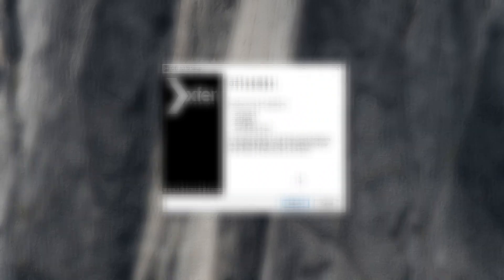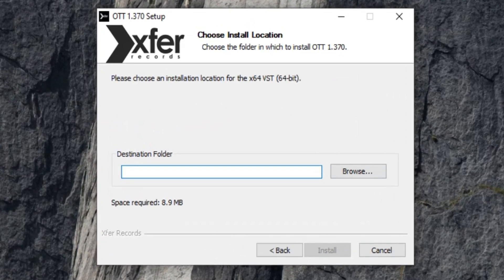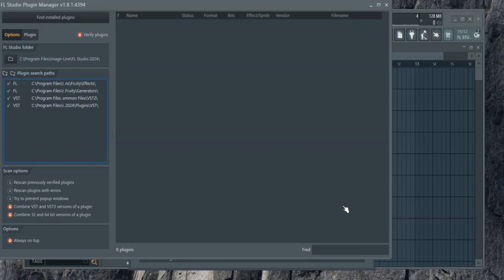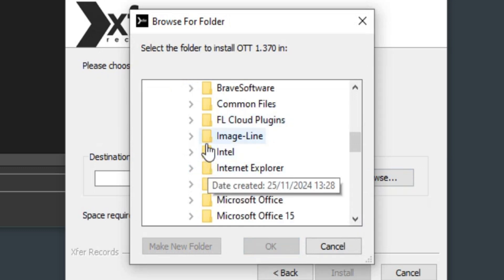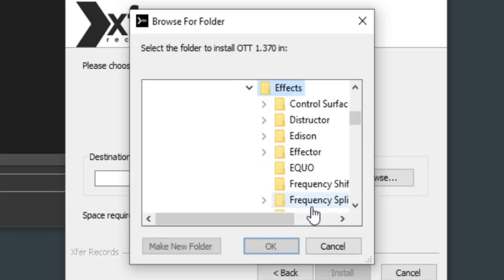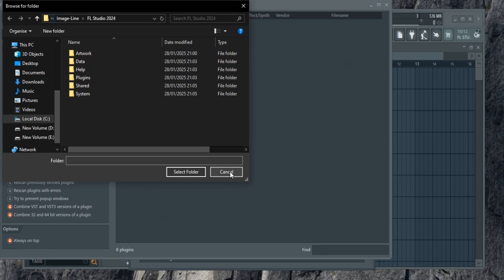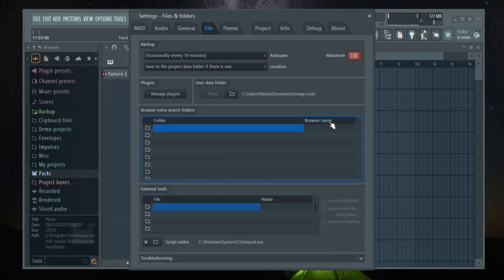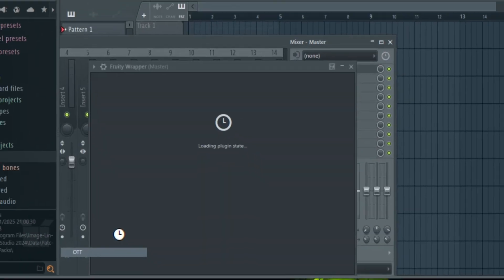How to Add Plugins to FL Studio 2025?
Looking to expand your FL Studio sound library with new plugins? 🎧🎶 In this tutorial, I’ll show you how to add VST plugins to FL Studio, so you can start using new instruments, effects, and sound libraries right away! ✅